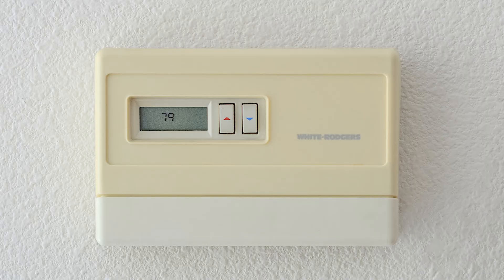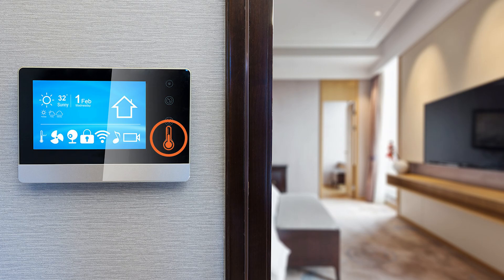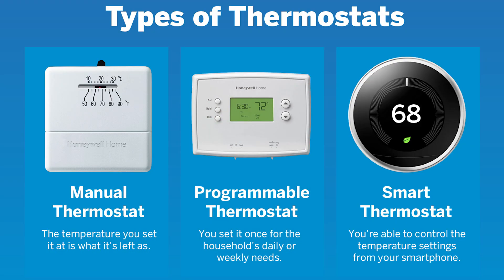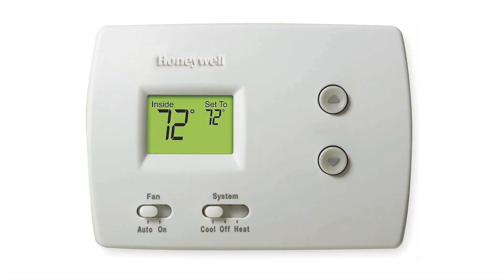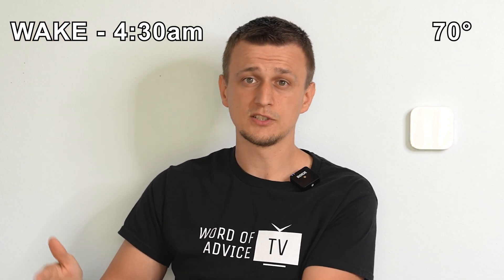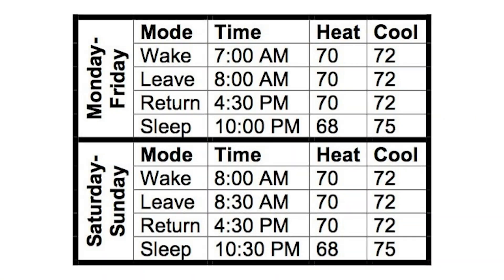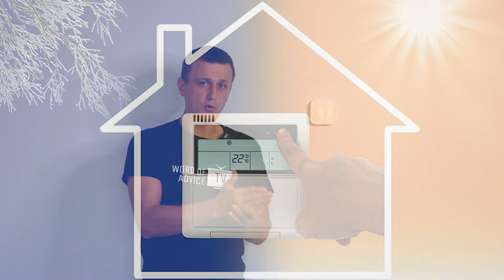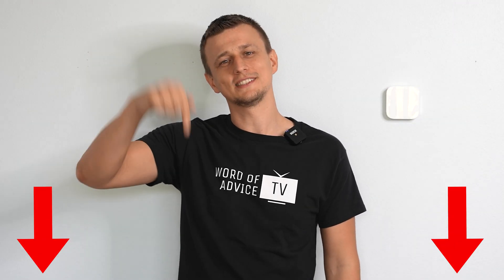How a Thermostat Works For Beginners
How a home thermostat works for beginners. This is a basic, easy to understand explanation of how a HVAC thermostat works, what it's purpose is and what the difference is between various thermostats. Manual, programmable, and wi-fi smart thermostats.